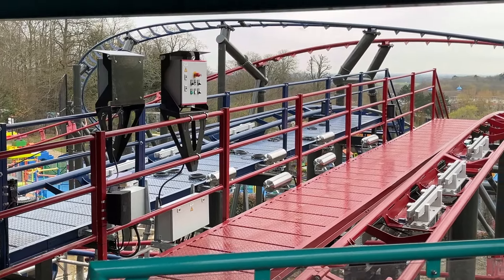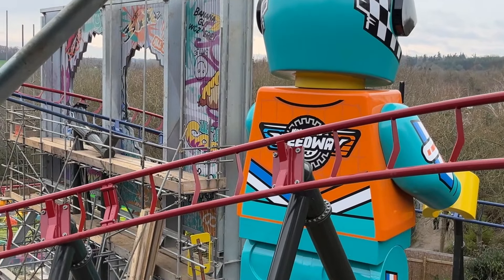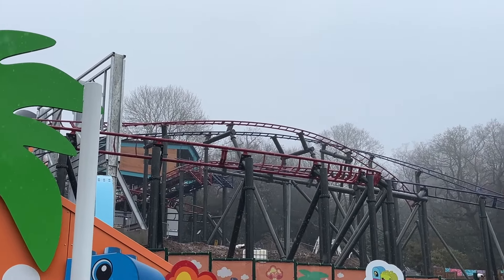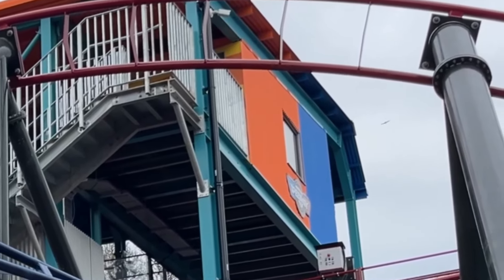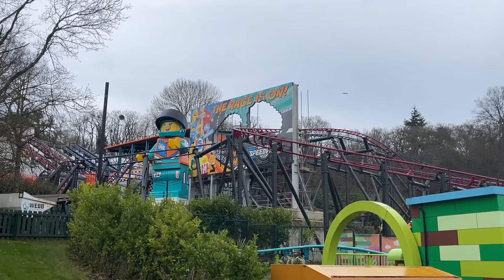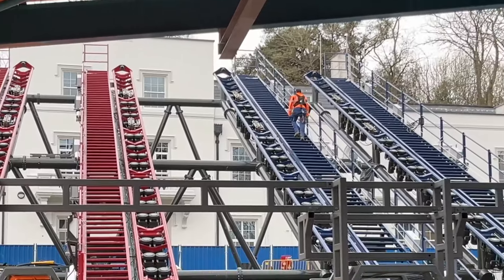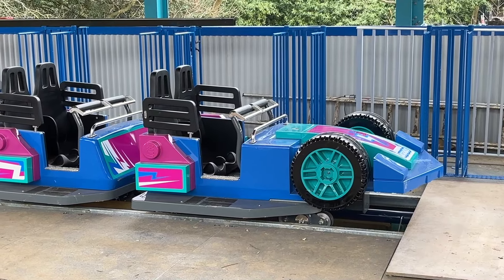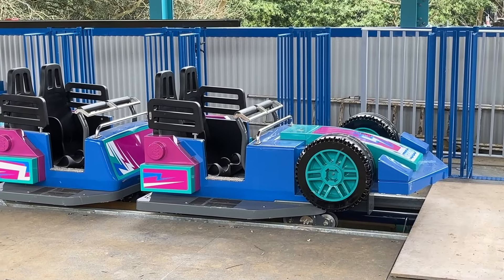FIRST LOOK at NEW UK Coaster TRAINS!!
The NEWEST rollercoasters in the UK have finally had their trains revealed! Join me as i go behind the scenes at Legoland Windsor, seeing the station, surrounding area and even the trains of the brand new Minifigure Speedway! I enjoyed this very much, and i love the look of the coaster. Very epic.

Thanks so much to Legoland Windsor for inviting us down!

» Check out a random video -